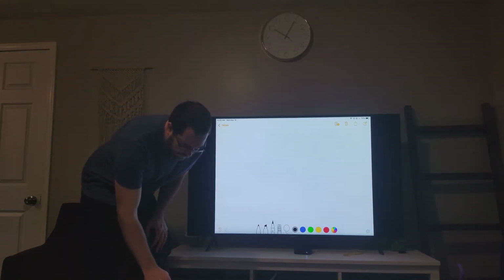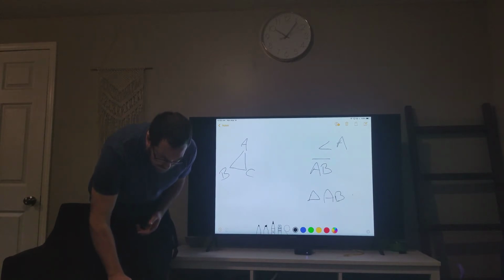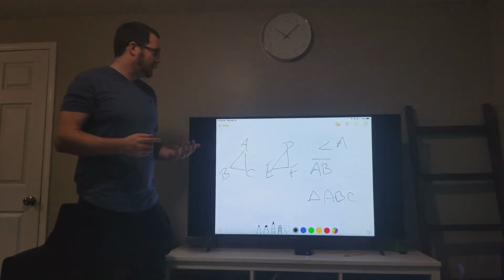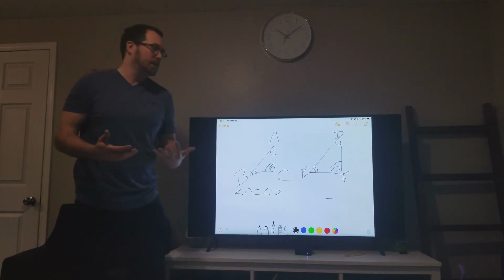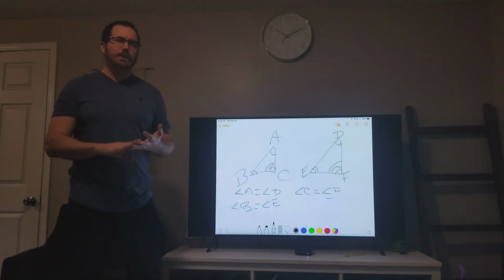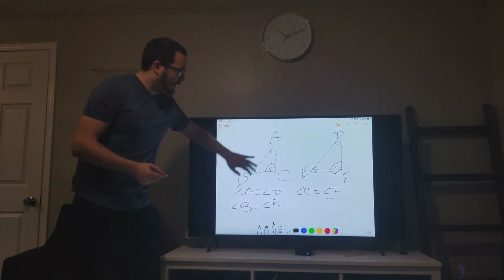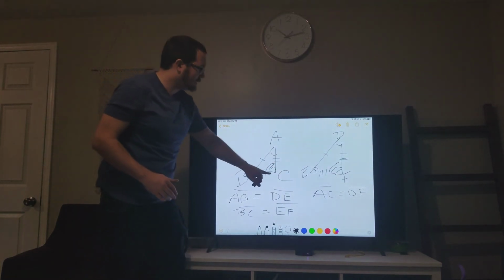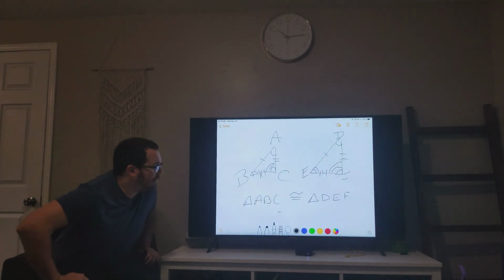Grade 8 Math 1 (Congruent Figures)